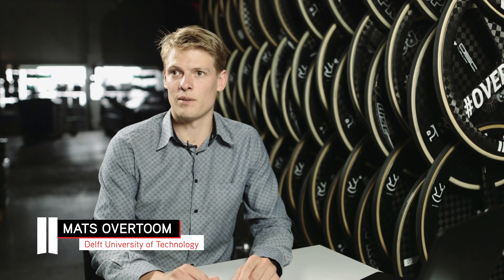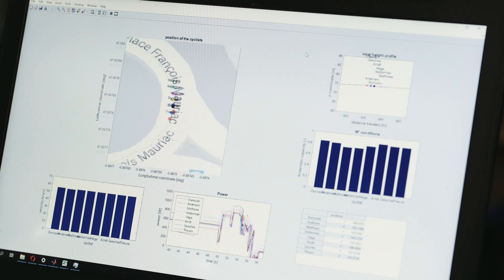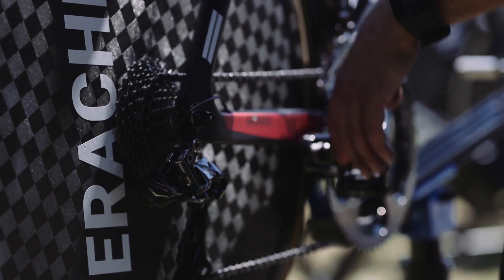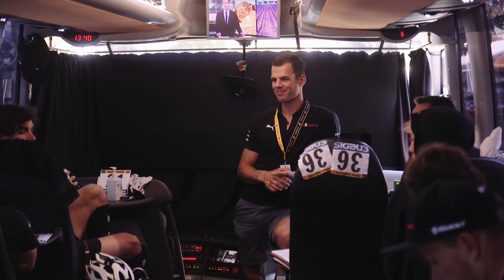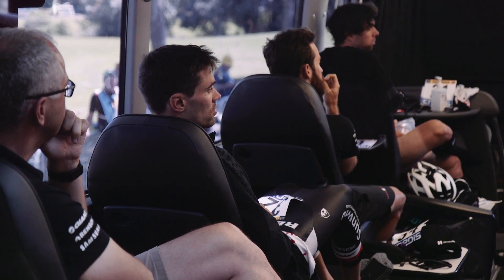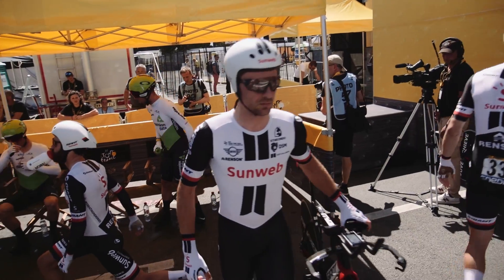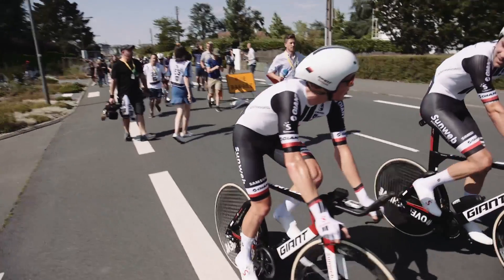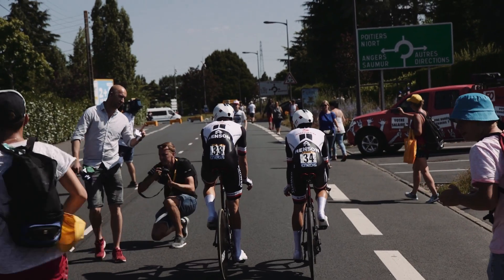InsideOut at TDF2018 | Stage 3 TTT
TTT comes down to the details, a solid game plan. InsideOut during stage 3 of Le Tour Tour today. 🌈